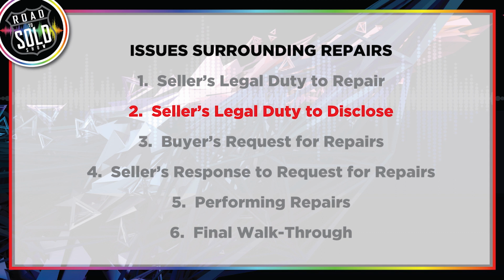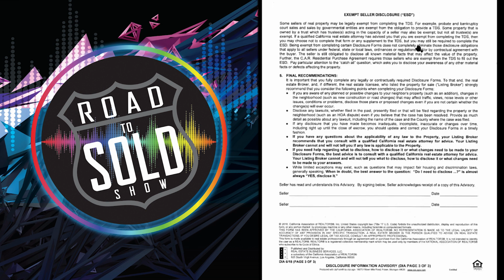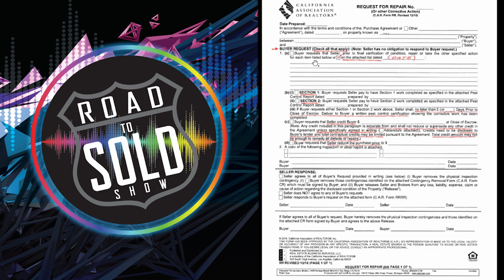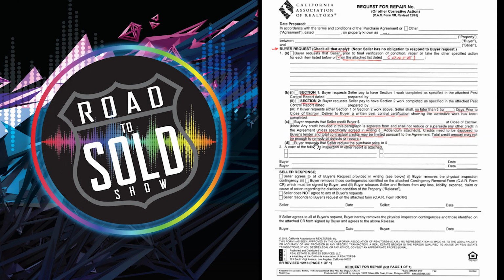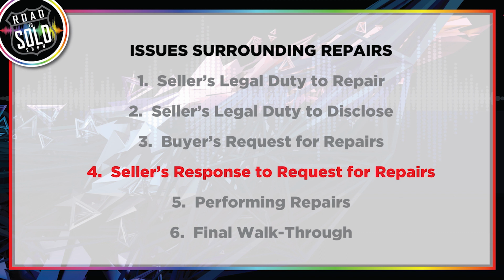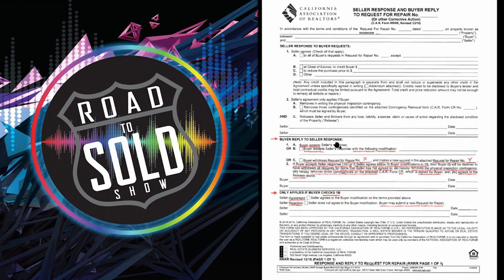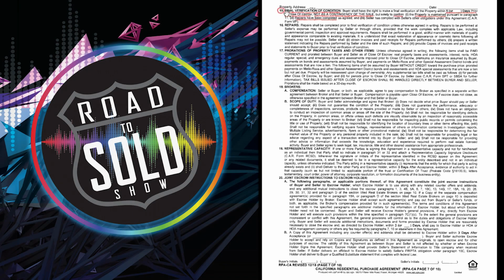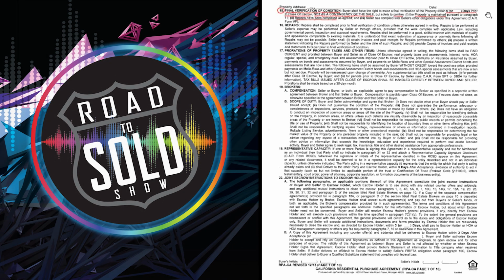Repairs in a Real Estate Transaction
Welcome to the Road to SOLD!

Did you know the California Residential Purchase Agreement states that all real estate is sold in AS-IS condition and the sellers are not required to make repairs?

The sellers have the obligation to disclosure all material facts about their home and buyers have the right to perform investigations. The buyers can choose to make requests to the sellers asking for repairs to be performed on the home prior to finalizing a purchase but the sellers are not obligated to agree or respond to those requests.

In this video we discuss the forms issues surrounding repairs in a real estate transaction.
1. The sellers obligation of DISCLOSURE
2. The buyers responsibilities and rights to INSPECTIONS
3. The Request for Repair
4. The Seller Response to Request for Repair
5. The final verification

California Association of REALTORS
Zipforms